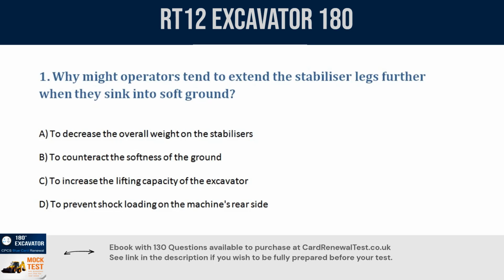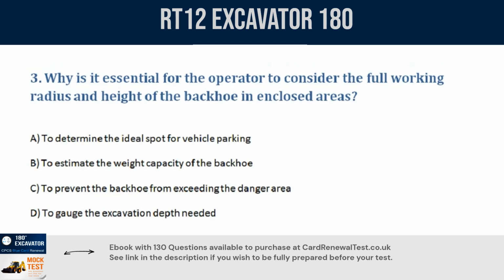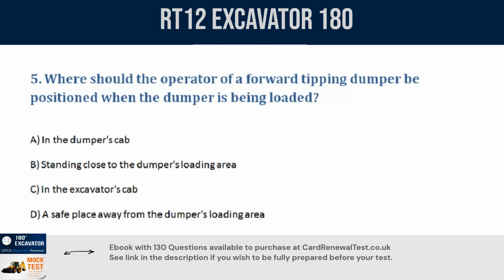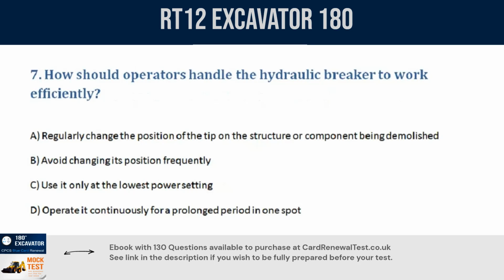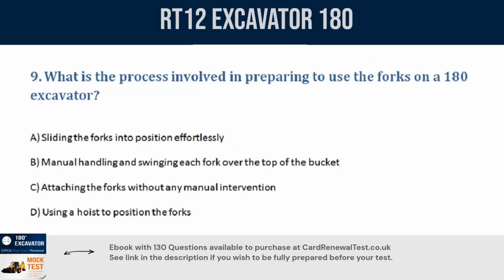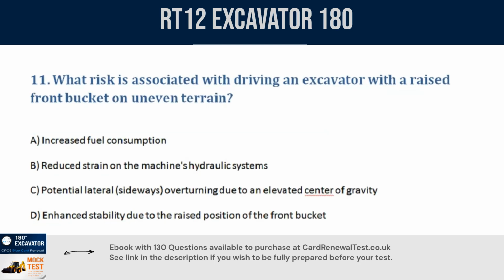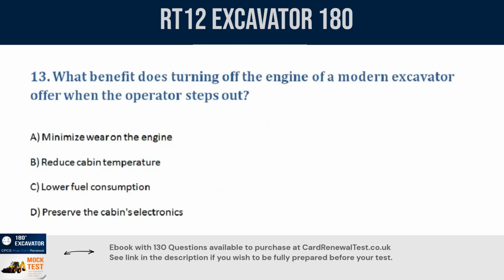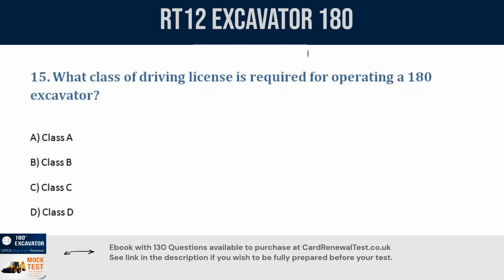A10/A12 RT12 Excavator 180 - CPCS Blue Card Renewal Mock Test - 15 Free Practice Questions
Thank you for watching and I hope it gave you a glimpse into the real CPCS blue card renewal touchscreen test for the RT12 Excavator 180 Below and Above 5 Tonne